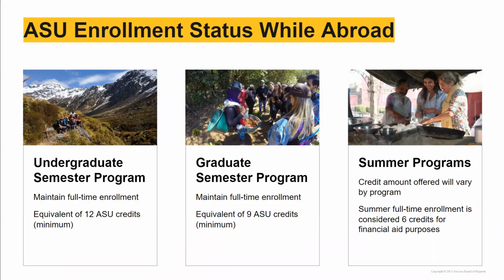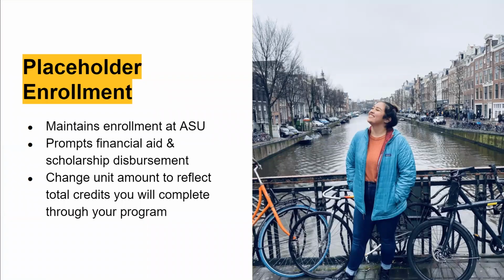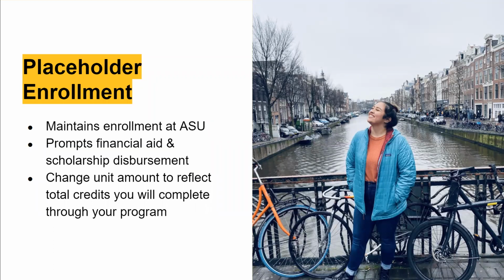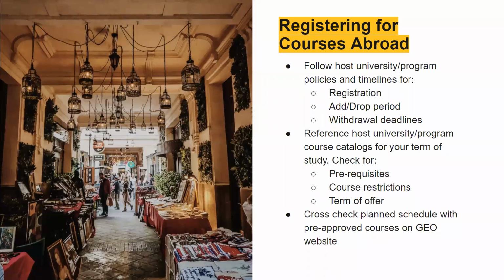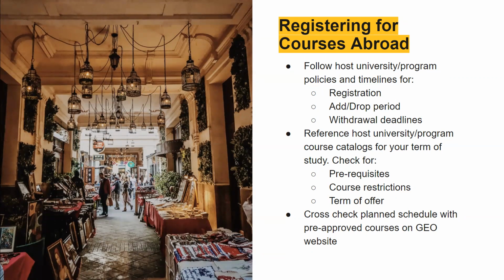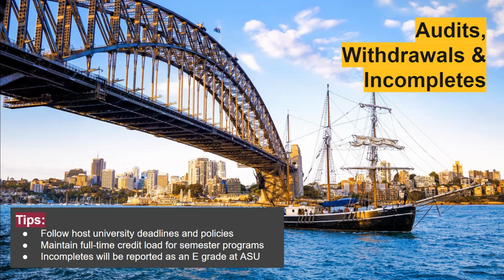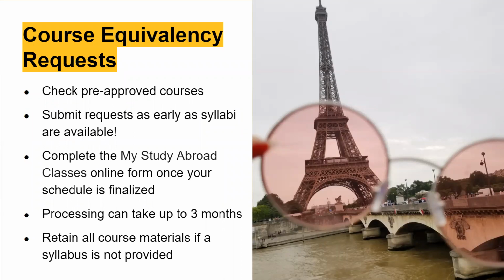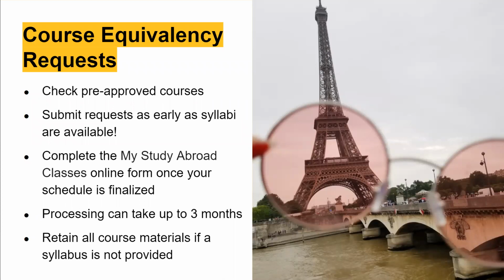ASU Global Education Office: Exchange & Partnership Academics